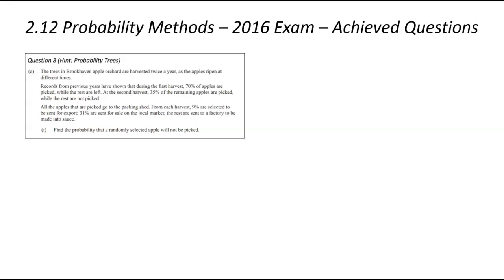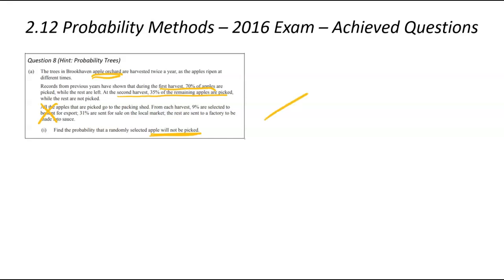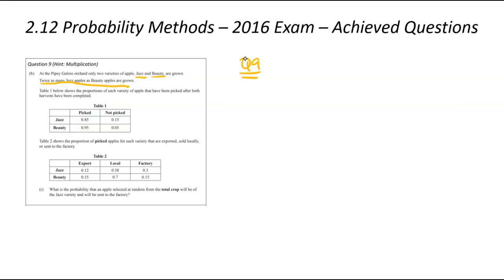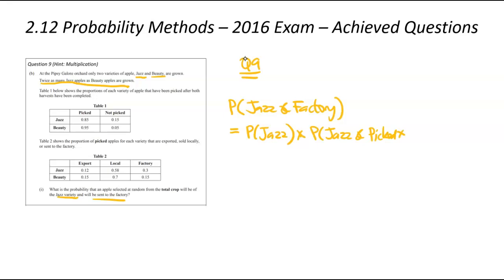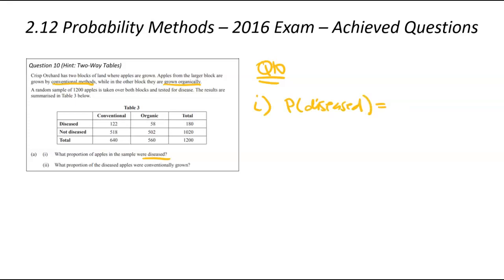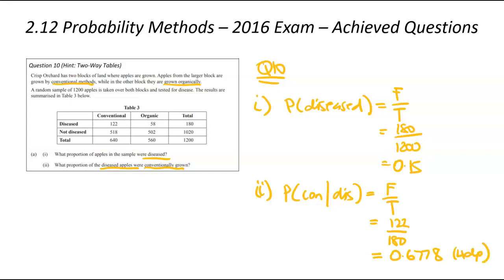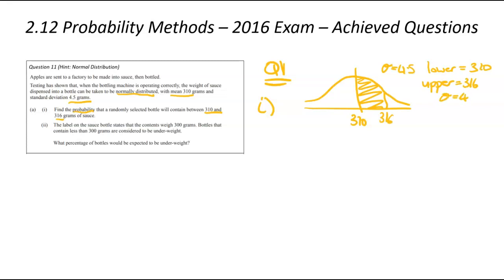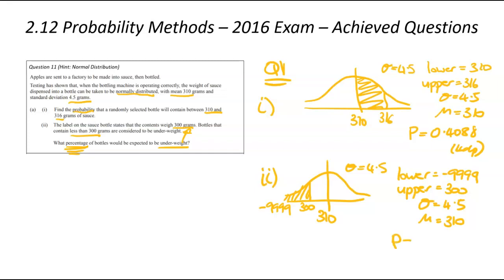2.12 Probability Methods (AS91267) - 2016 - Achieved only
These questions come from the 2016 external examinations for 2.12 Probability Methods, written by and copyrighted by NZQA.

All the Achieved Questions and Video Breakdowns from the 2015 to 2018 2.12 Probability Methods NCEA exams can be found

00:00 Intro
00:12 Question 8
02:51 Question 9
05:33 Question 10
07:40 Question 11